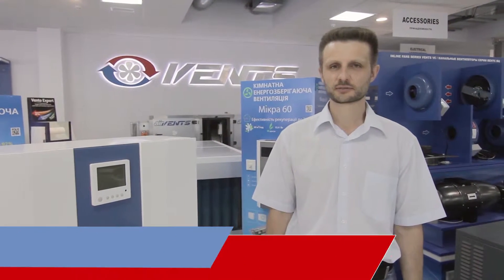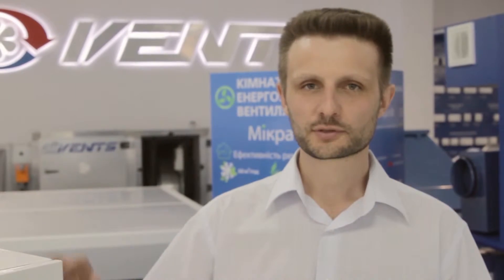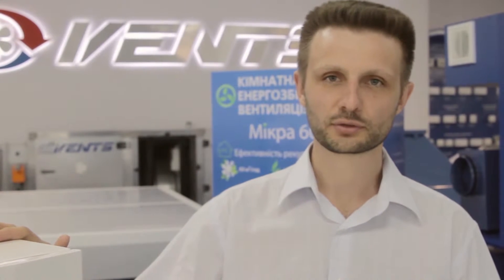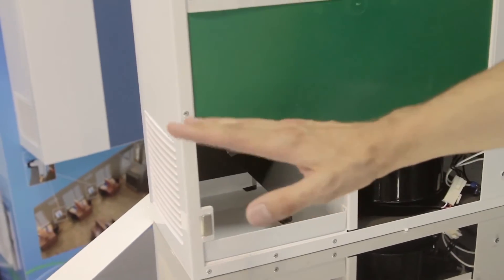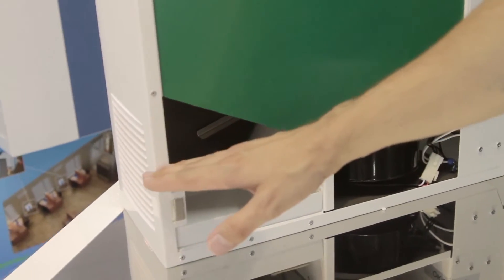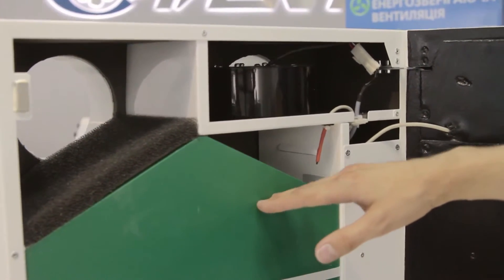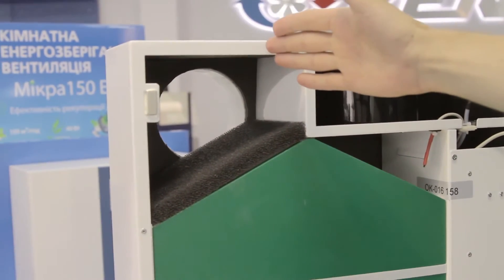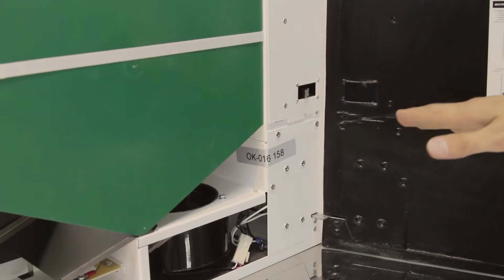MICRA 150 E with heat recovery is a complete ventilation solution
This video covers the benefits offered by Micra 150 E air handling unit. This multifunctional ventilation unit provides fresh air for spaces up to 60 sq. m.  In addition to that the unit filters the air, extracts stale air from the space and pre-heats the supply air to the desired temperature.

The outstanding energy efficiency ensured by the integral heat exchanger is where this air handling unit really shines. This minimizes heat losses for much smaller heating bills in the cold season. And if that is not enough, the Micra 150 E provides high-quality ventilation without installing an additional air duct system.